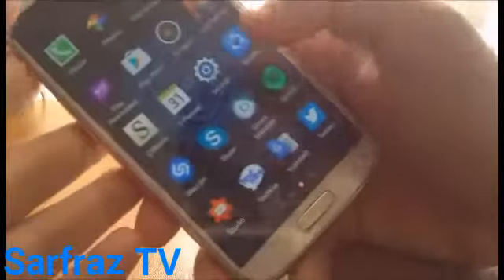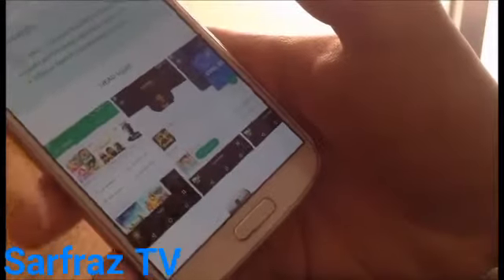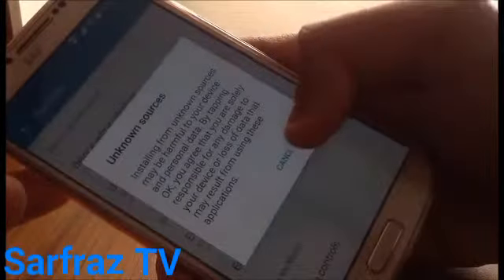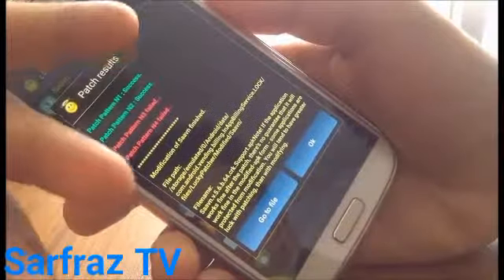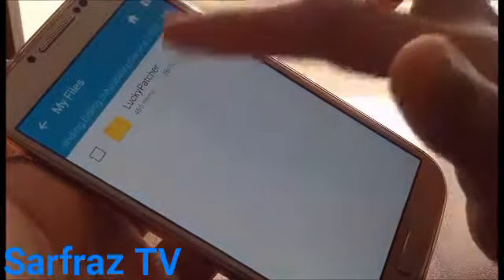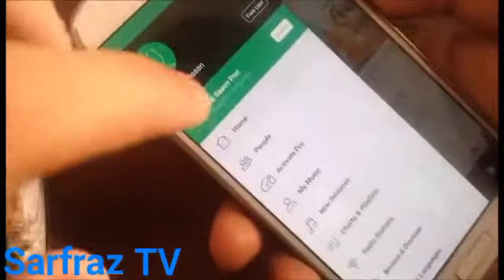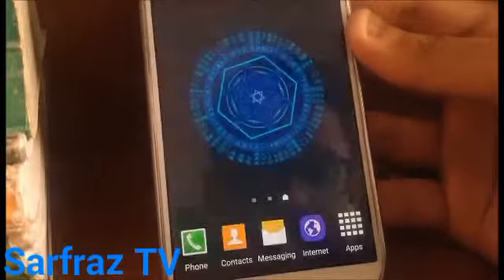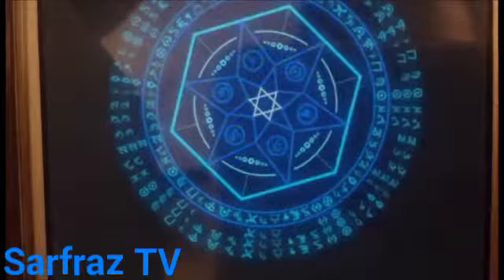How To Get Saavn Pro (LifeTime) For FREE No ROOT / PC / ++App 2019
Are you using Saavn, the free app and have trouble with those ads and also other things but don't worry just watch this video and do just like me on your phone and you will get Get Saavn Pro (LifeTime) For FREE No ROOT / PC / ++App 2019.
For More Helpful Videos, Tips & Tricks.
●▬▬▬▬▬๑۩۩๑▬▬▬▬▬▬●

👉👉👉 Check out my YouTube channel for a lot more awesome content 👈👈👈